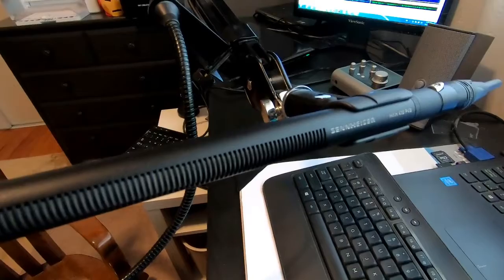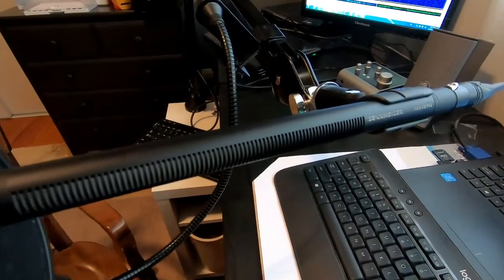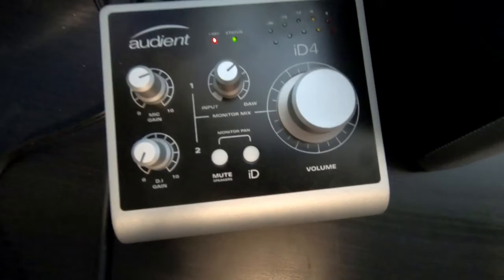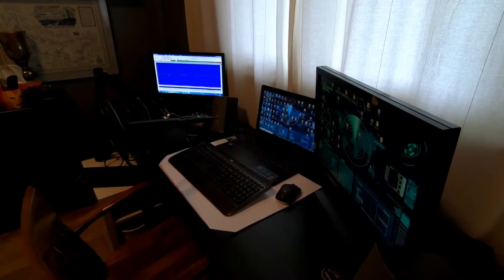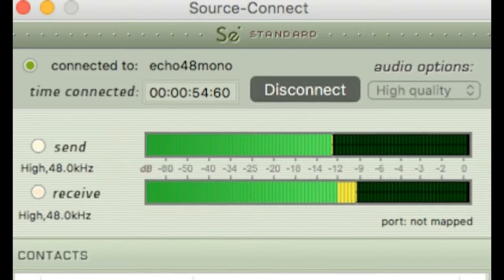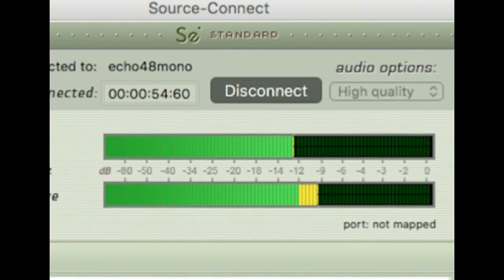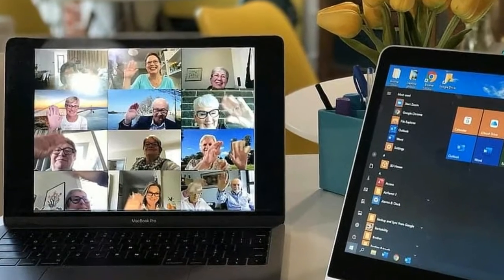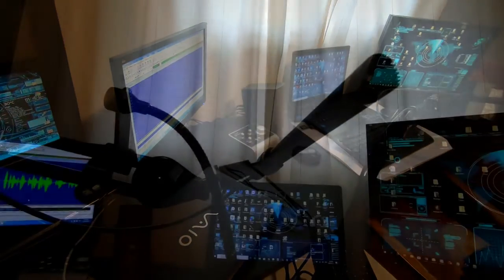Voice-over studio upgrade studio tour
Voice-over studio upgrade including the SennheiserMKH 416 P48 microphone, Mogami Gold mic cable, and the Audient iD4 digital interface.